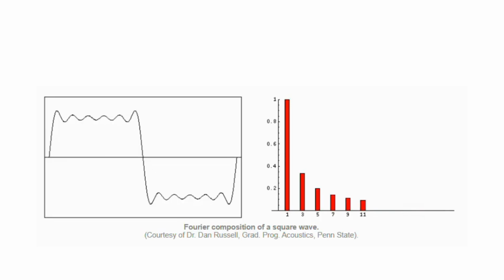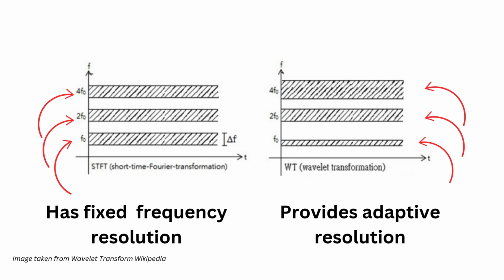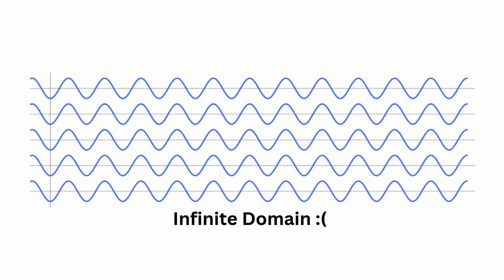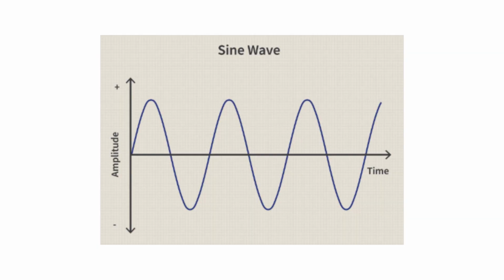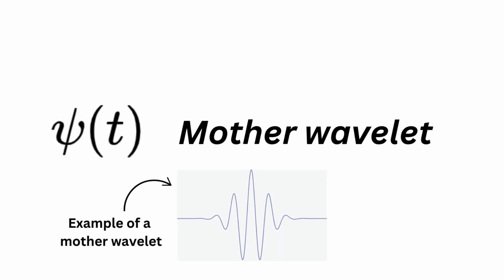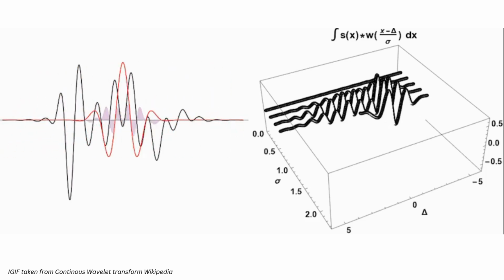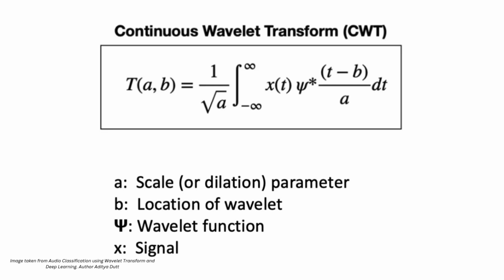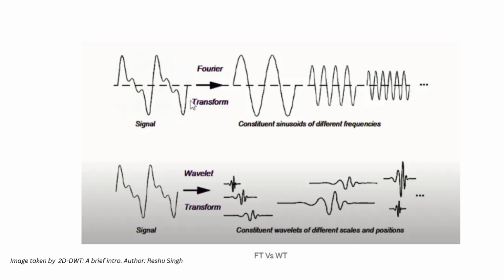STFT has no chance compared to WT Advance SDP